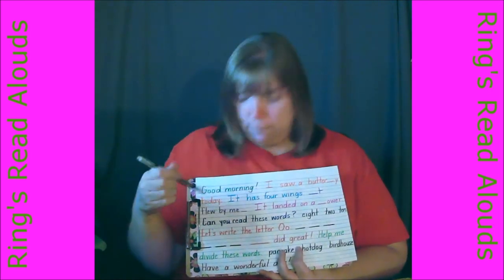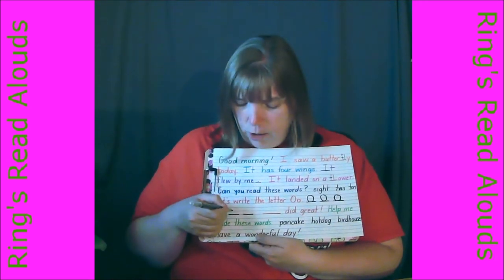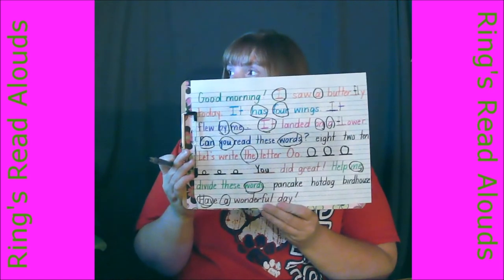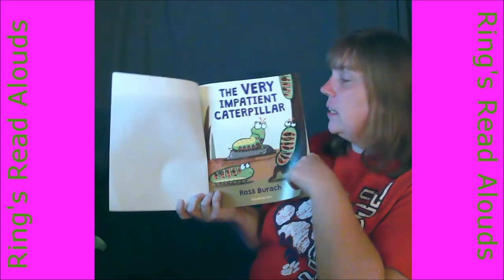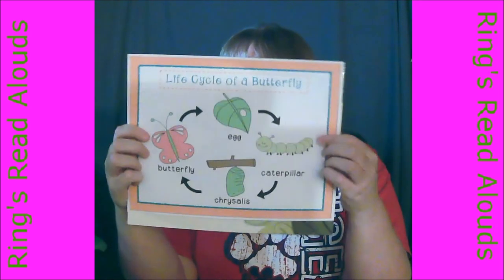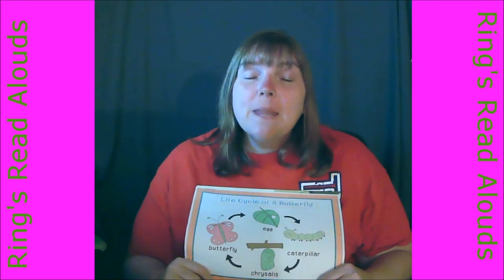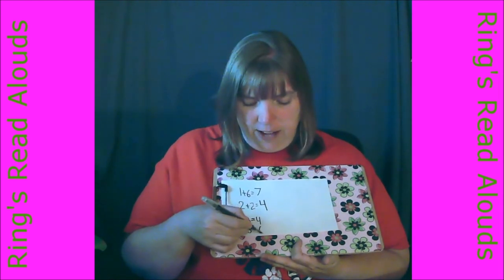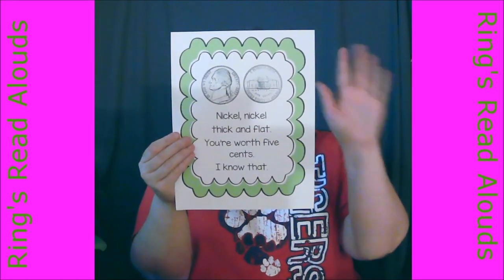Kindergarten Morning Message - The Very Impatient Caterpillar and Skill Review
Kindergarten Morning Message covering phonemic awareness activities, review of reading and math skills, and retelling the story of The Very Impatient Caterpillar. Today's Kindergarten Learning video includes morning message, CVC words, handwriting, reading and retell, addition, and counting.